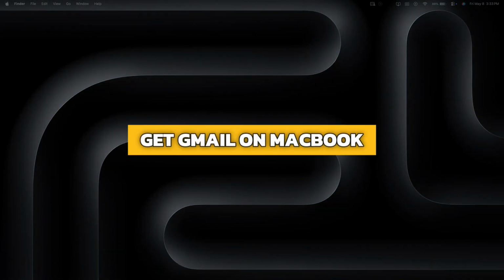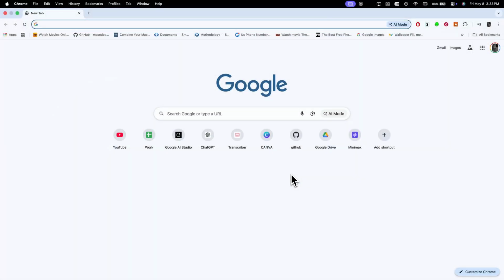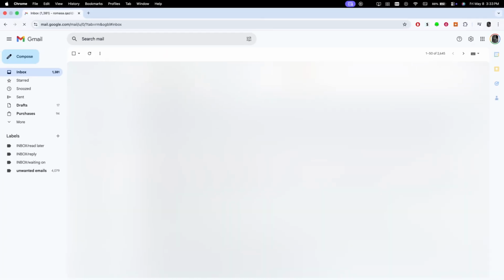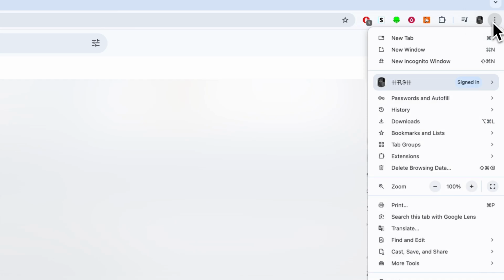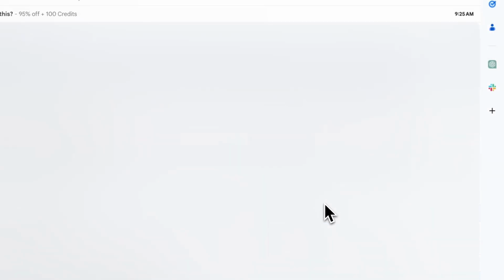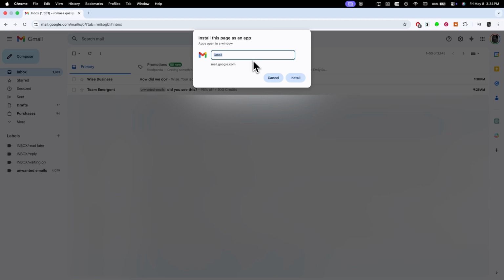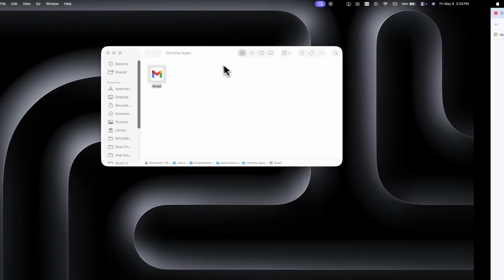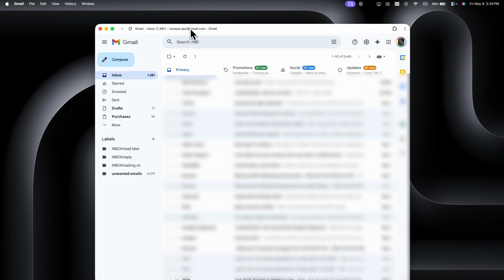How To Get Gmail On MacBook | Install Gmail App On Mac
Learn how to get Gmail on MacBook quickly and easily. In this tutorial, I’ll show you how to use Gmail on macOS using the browser, create a desktop app shortcut, and set up Gmail for faster access. Follow these simple steps on any MacBook.